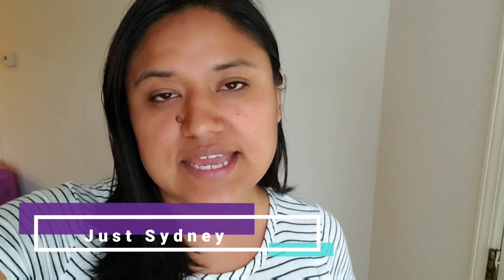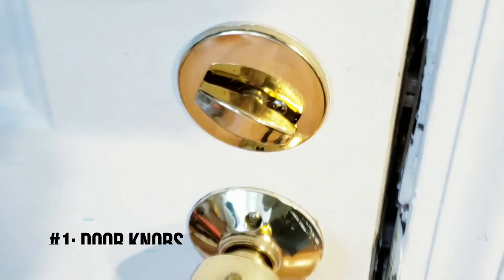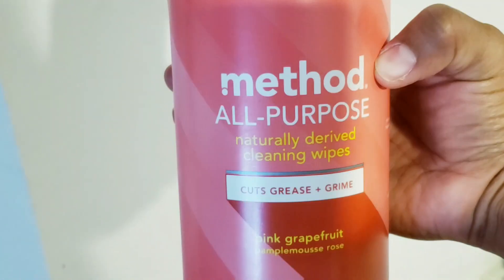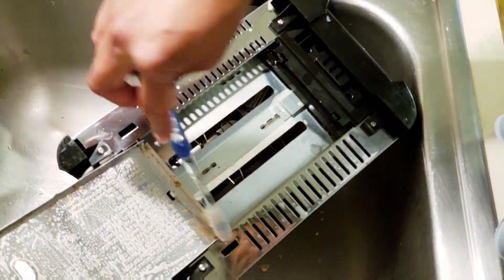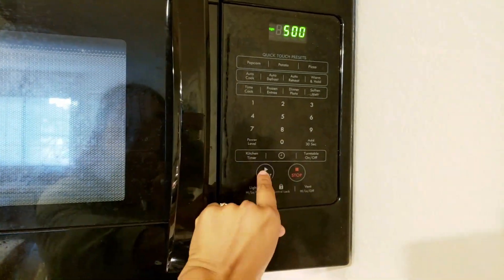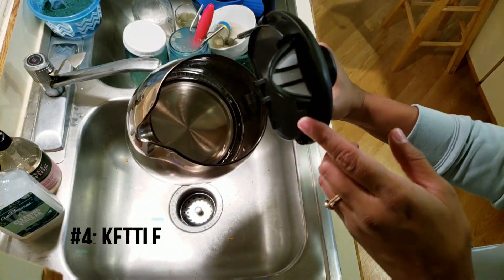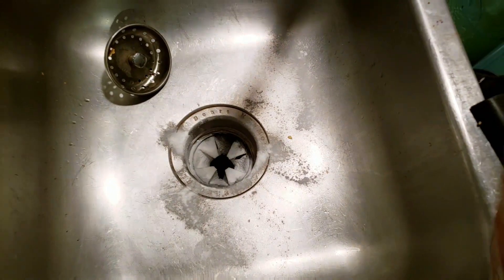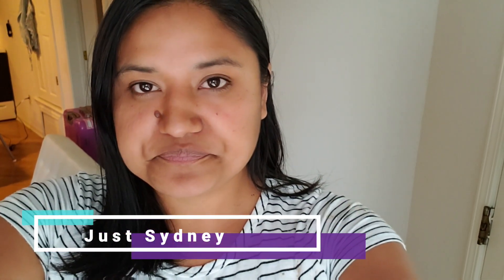CLEAN with ME TIPS | FIVE THINGS WE FORGET TO CLEAN (2019) | BETTYSMILES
CLEAN WITH ME TIPS

FIVE THINGS WE FORGET TO CLEAN IN 2019 (COLLABORATION)

I share FIVE CLEANING TIPS on THINGS WE FORGET TO CLEAN in 2019.
We tend to CLEAN daily but we might still forget a thing or two or five things to clean. Today I share FIVE THINGS I FORGET TO CLEAN that might surprise you, and you might be forgetting to clean these things as well. So come on and Clean with me as I share with you my CLEANING TIPS to get these five things clean and out of your dirty list.

This Clean with me Video is in Collaboration with my friend
Sydney from JUSTSYDNEY, so go check her channel out so you can take a look at the five things she forgets to clean that you should be cleaning at home. I hope you enjoy these cleaning tips from both of us, and if you forget to clean one of these things then give it a thumbs up and comment below with what you forgot to clean today.

🧼 👌FREE Mrs. Meyer's 5-piece Cleaning Set 🧼👌

Hola!
I upload videos 3 times a week (MWF) on motherhood, lifestyle, and anything worth sharing.

Equipment:
Currently I film everything on my phone, galaxy note 9
VLOGS I use this phone stabilizer
Phone Tripod
Phone MIC
Edit my videos with Filmora (desktop) Filmora Go (phone)